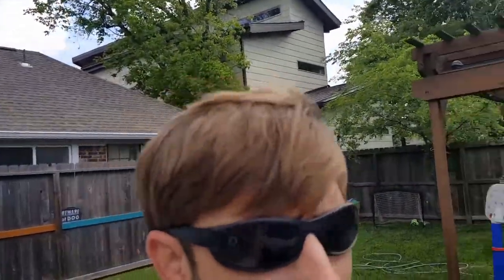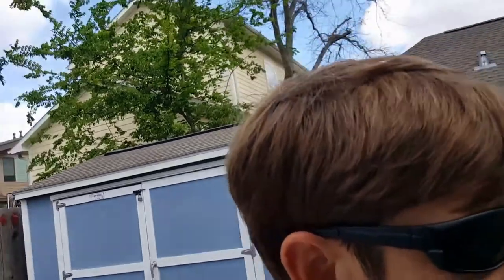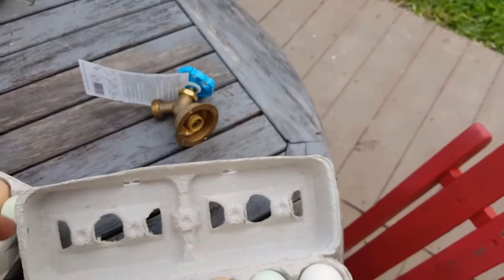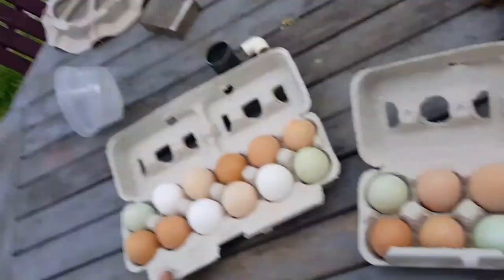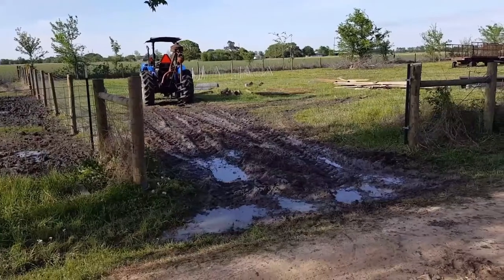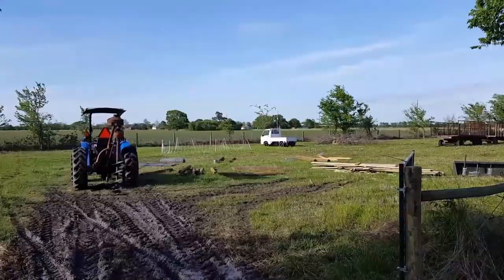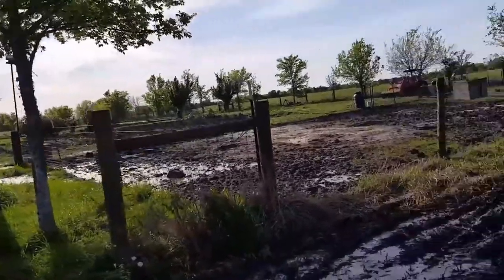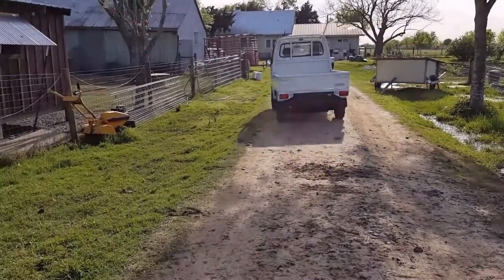Subaru Sambar off-road test, out at the farm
Frydek farms in Sealy Texas, trying to get the Subaru Sambar stuck in mud. Carlisle R1 tires. Fresh organic eggs. Support local farmers.

Honda and Subaru Minitruck-Sales, Parts, Service.